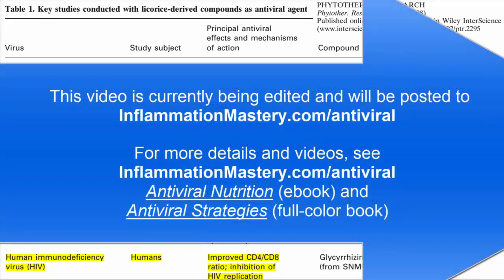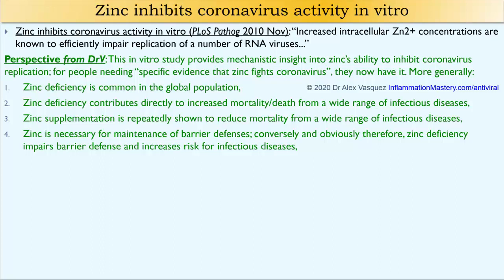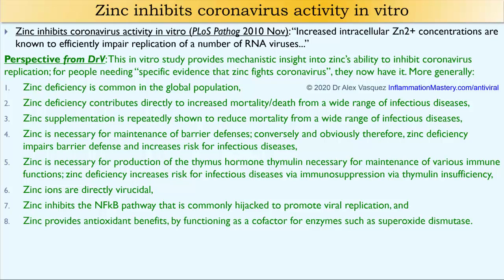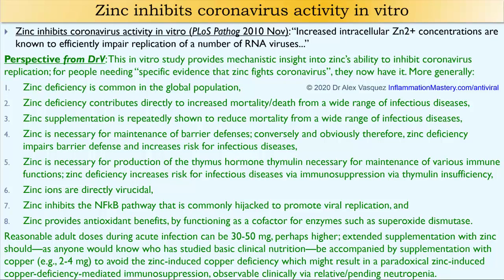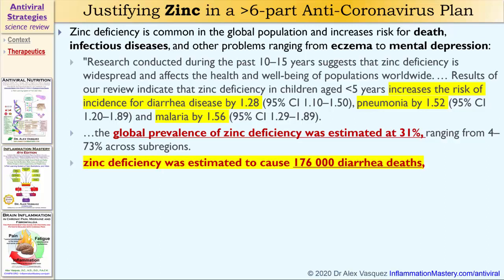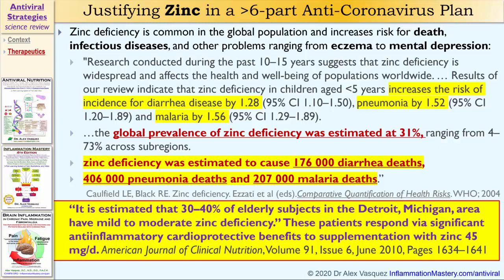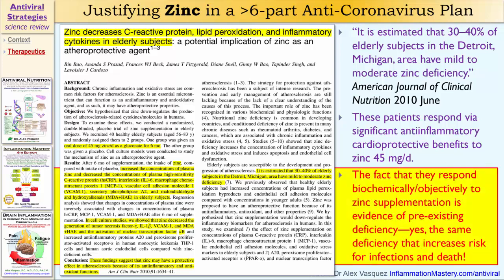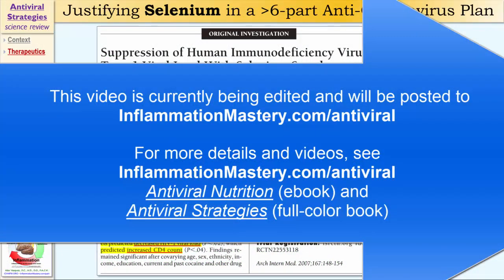Diet, Zinc, Copper against Viral Infections: Antiviral Nutrition 2020 (excerpt 5) by Dr Alex Vasquez